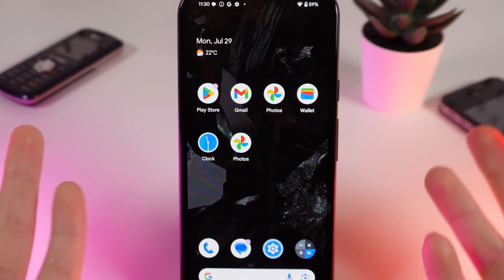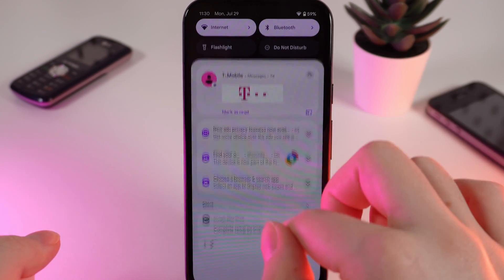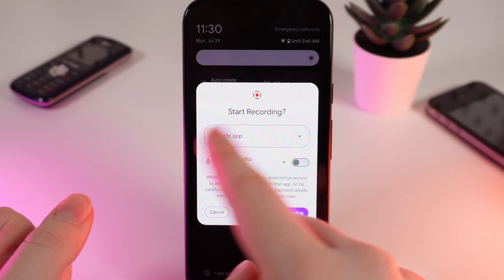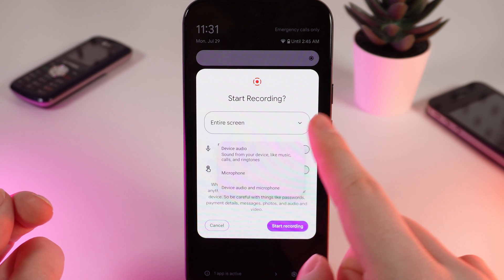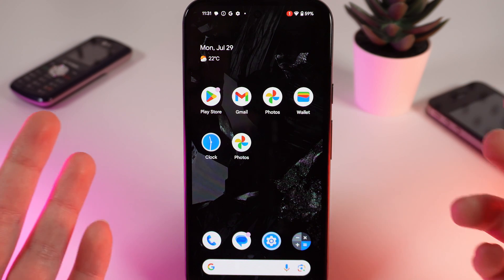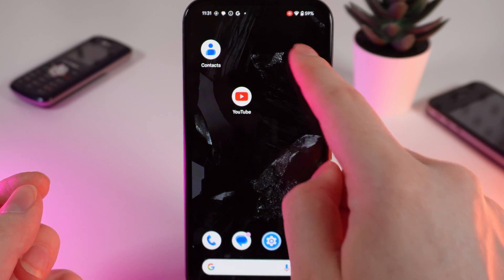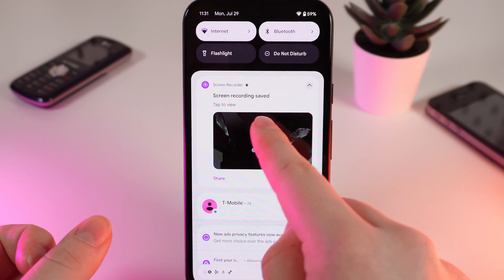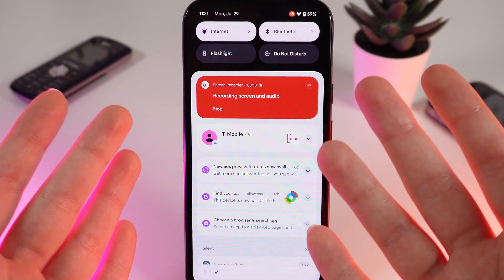How to Screen Record on Google Pixel 8a | Tips & Tricks (Hidden Features)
Learn how to effortlessly record your screen on your Google Pixel 8a. This step-by-step tutorial guides you through the process of capturing videos and images of your phone's screen. Discover hidden features and tips to enhance your recording experience.